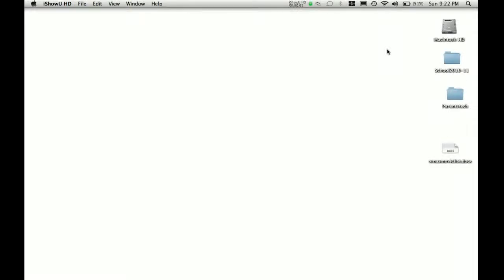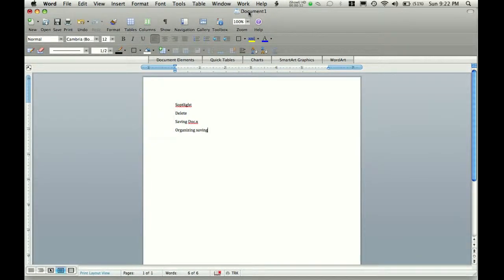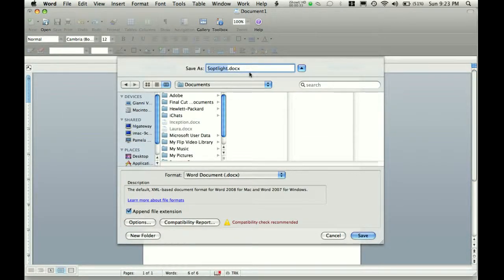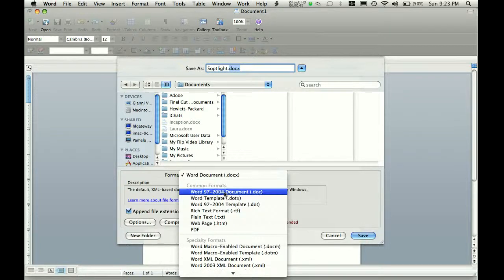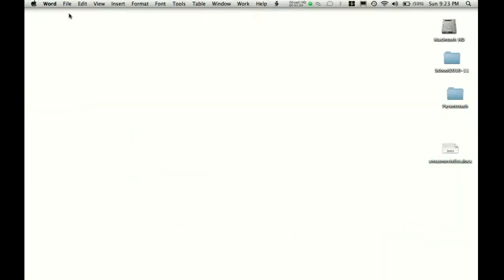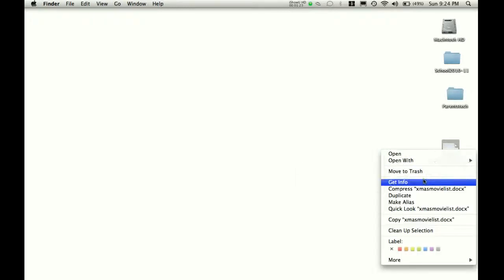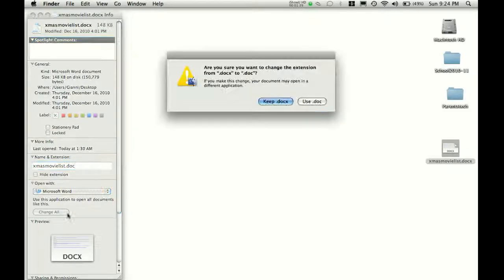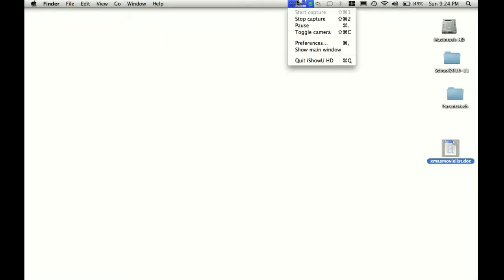Saving as a .doc vs .docx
How to convert files to doc/docx